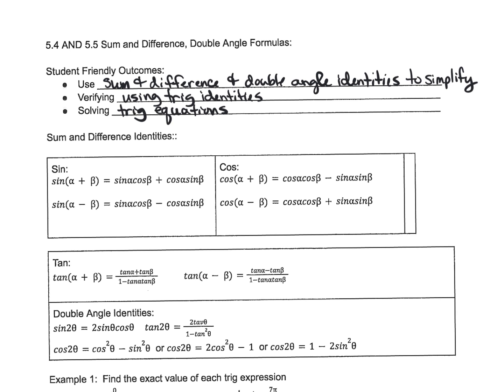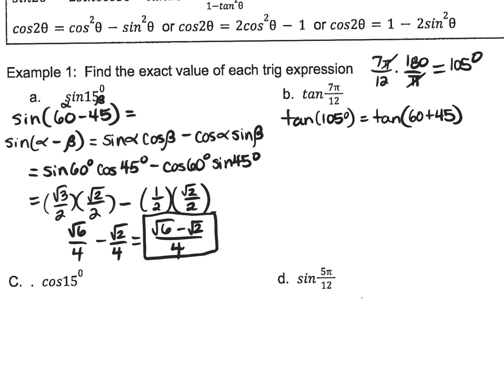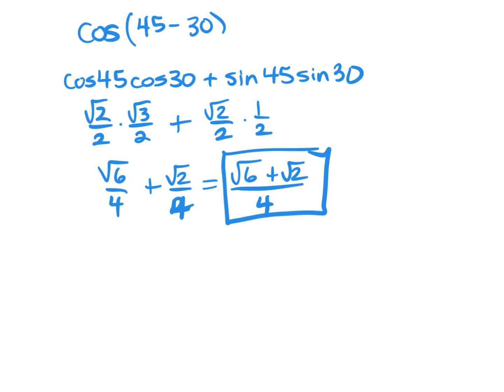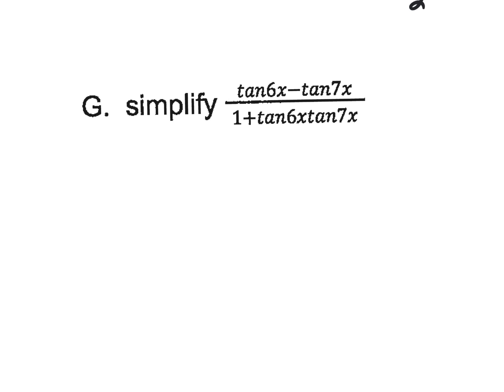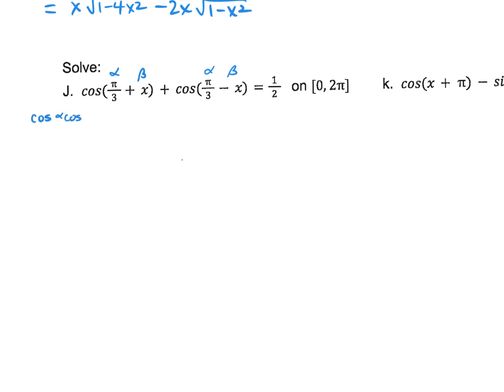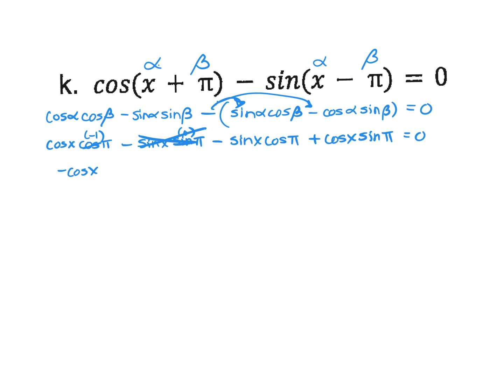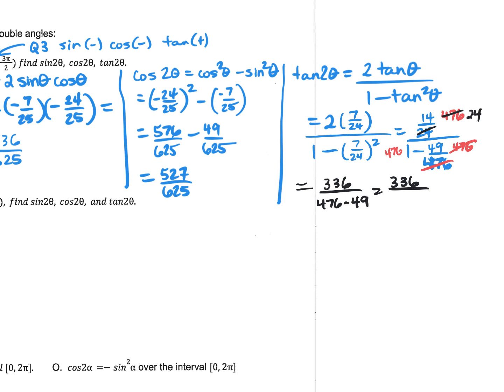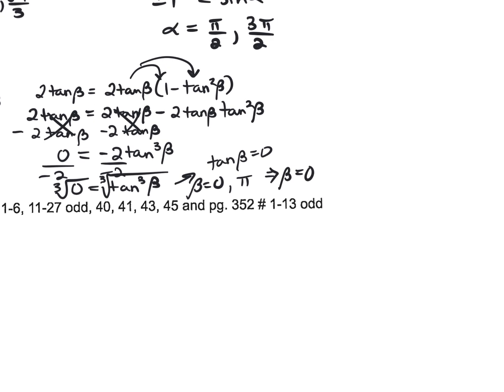5-4 5-5 precal notes blank